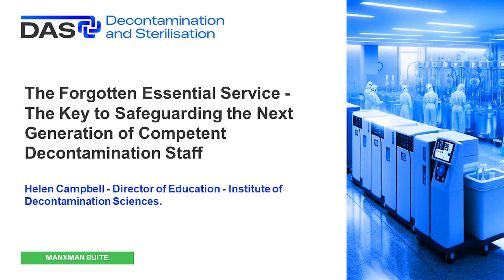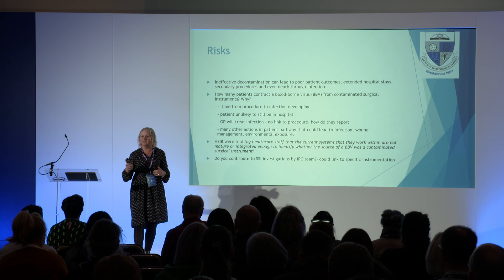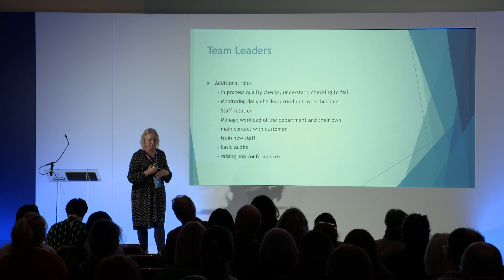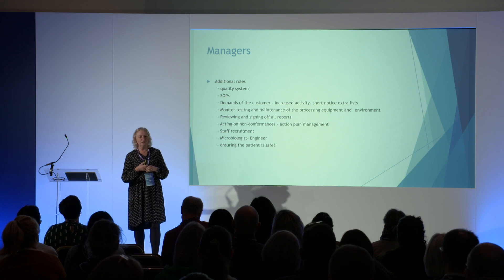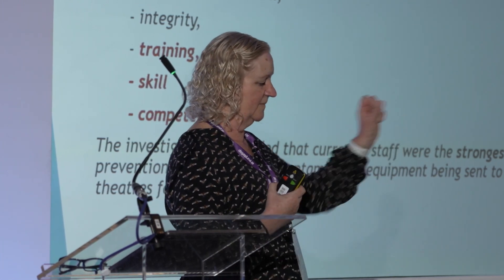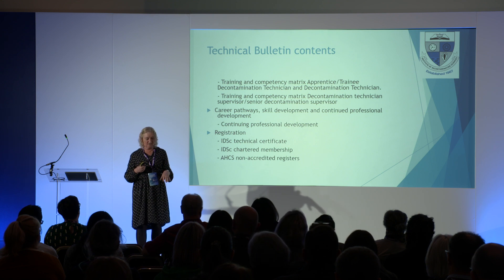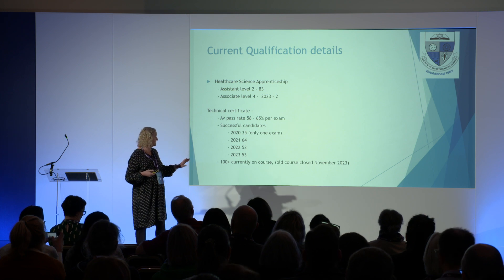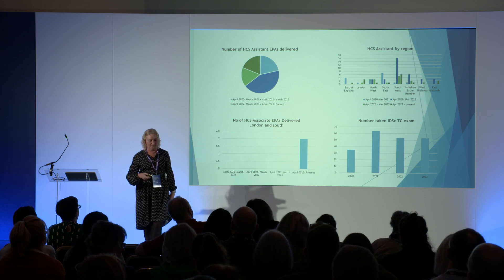Forgotten Essential Service - The Key to Safeguarding the Next Generation of Competent Decon Staff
Helen Campbell - Director of Education - Institute of Decontamination Sciences.